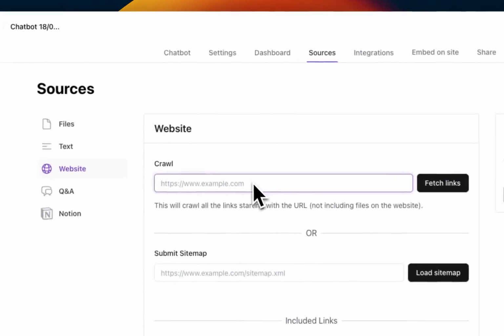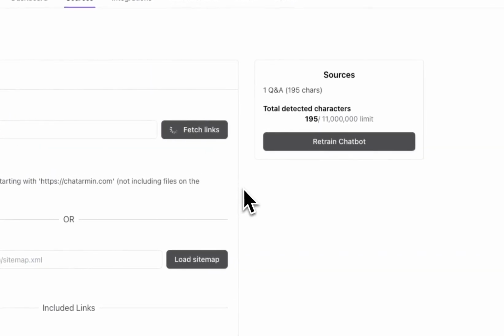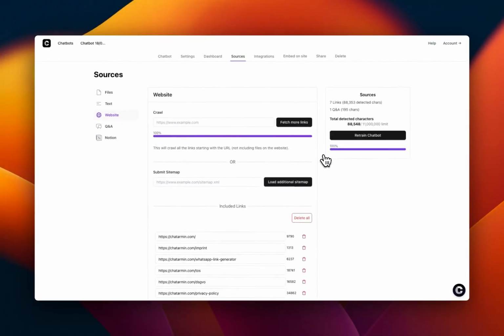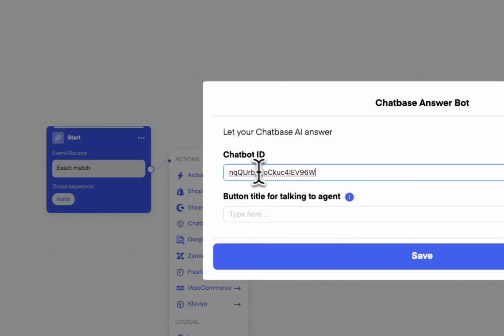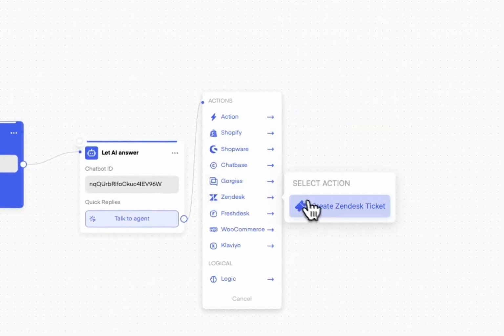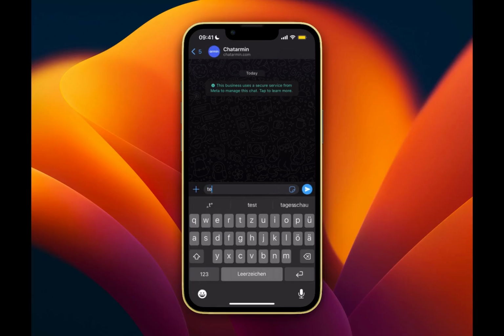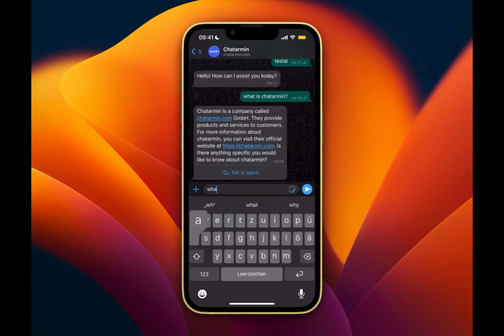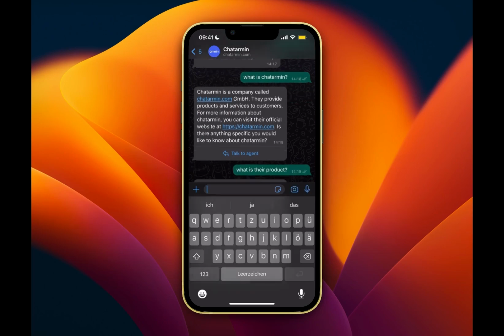WhatsApp AI Chatbot Demo / WhatsApp AI integration by Chatarmin / WhatsApp KI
WhatsApp KI by Chatarmin / Künstliche Intelligenz gepaart mit DSGVO-konformem WhatsApp für Unternehmen!

Chatarmin ist eines der führenden WhatsApp CRM der Welt, und das erste mit einer vollumfänglichen WhatsApp KI Integration, damit du als Unternehmen DSGVO-konforme WhatsApp AI Chatbots bauen und im WhatsApp Support, WhatsApp Sales und WhatsApp Marketing verwenden kannst!